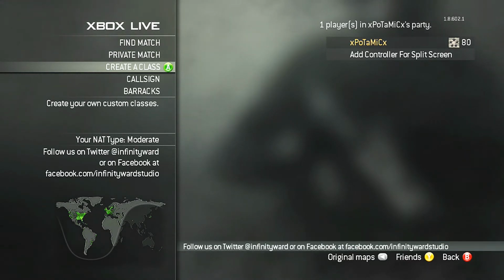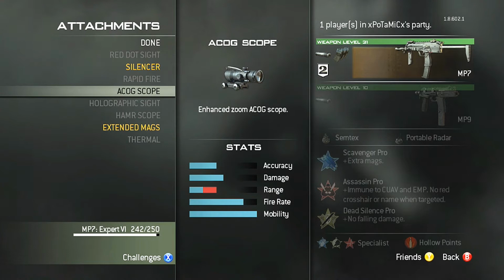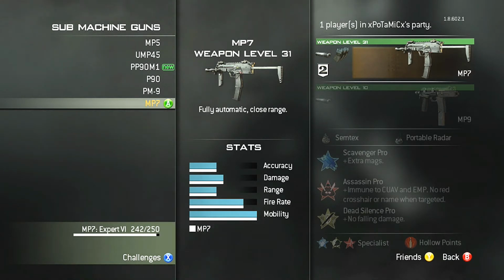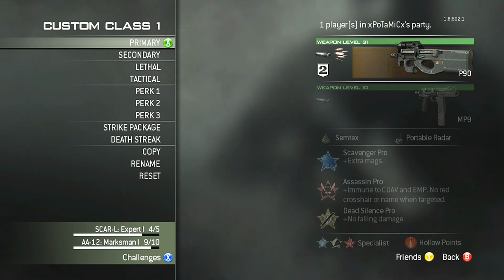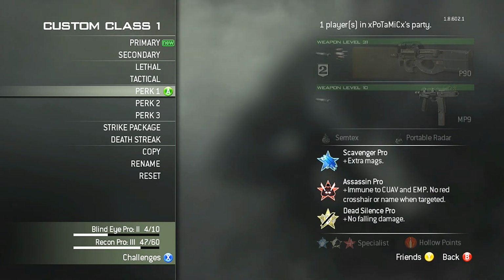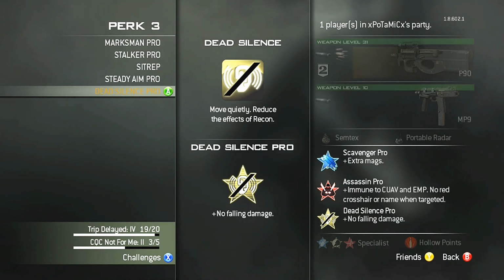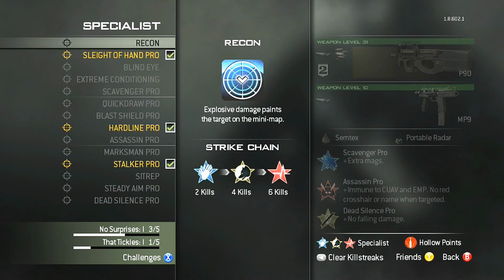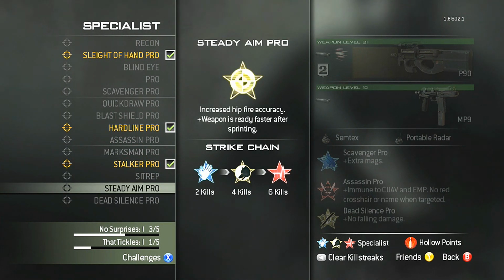MOAB Tips: Best Rushing Class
Best Sub machine glass for a MOAB MW3!